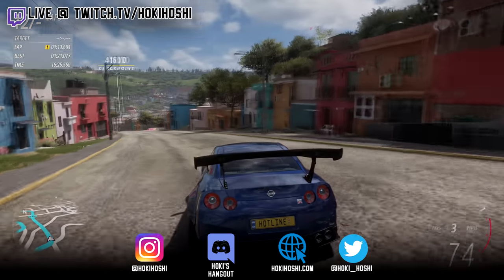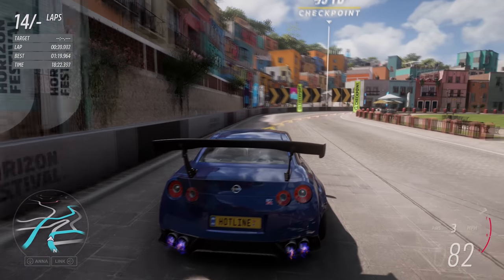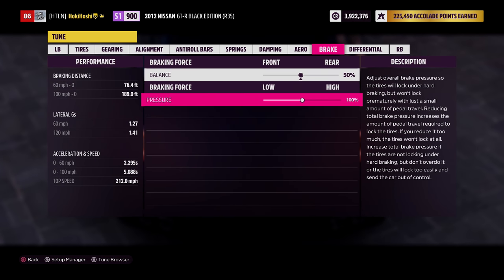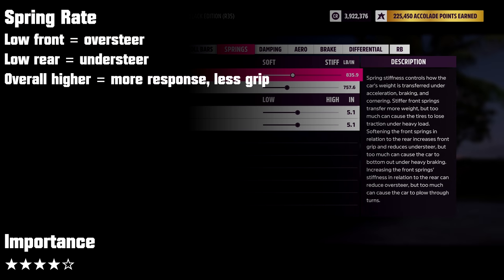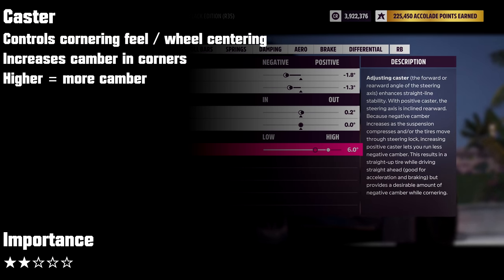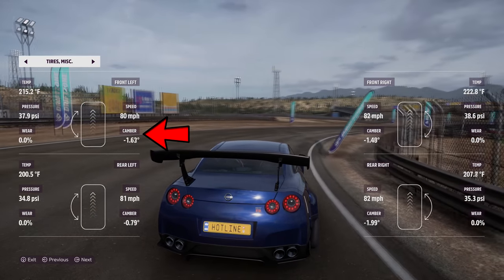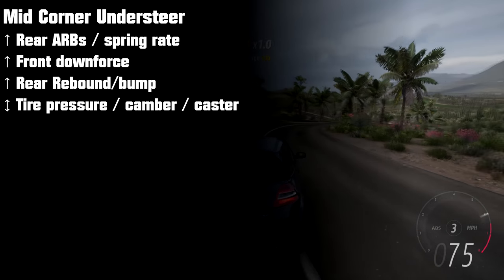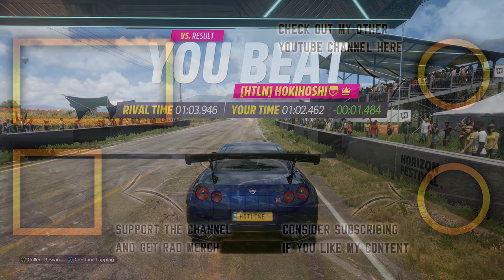How to Tune in Forza Horizon 5 | Basics of Tuning Guide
Welcome to the FH5 tuning guide!  This is a basic guide on how to tune your car in Forza Horizon 5.  This video explains the tuning menus, what they do and how much they matter, how to set a base tune, and then how to fine tune it and solve problems with your tune.  Enjoy!

Sim Rig
T300 Base
TH8A Shifter
T-LCM Pedals
R383 Wheel
28GT Wheel
OW Gen3 Seat/Cockpit

0:00 Intro
2:09 Locked Options
2:36 Understeer/Oversteer
3:11 Differential
7:41 Brake
8:57 Aero
10:51 Damping
13:10 Springs
14:19 ARBs
15:47 Alignment
17:59 Gearing
19:35 Tires
20:40 Road Testing / Finishing Base Tune
25:21 Troubleshooting
29:56 Final Results